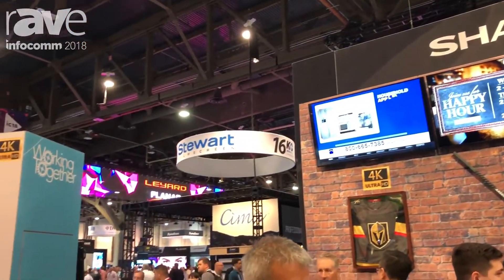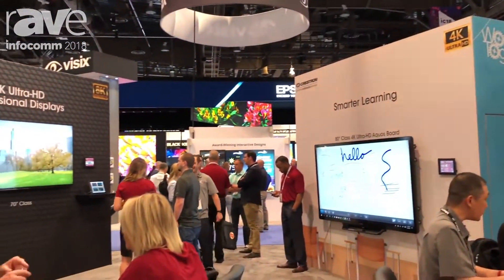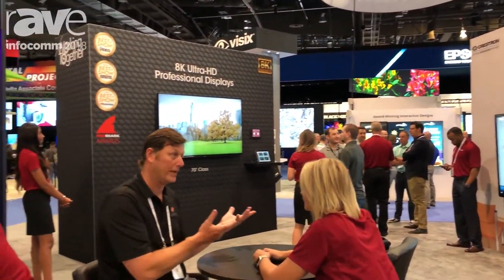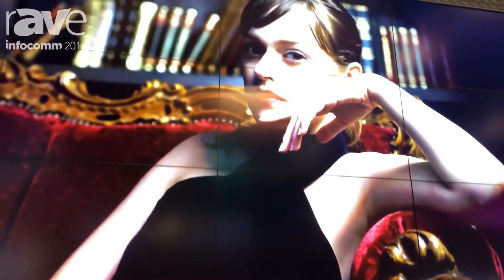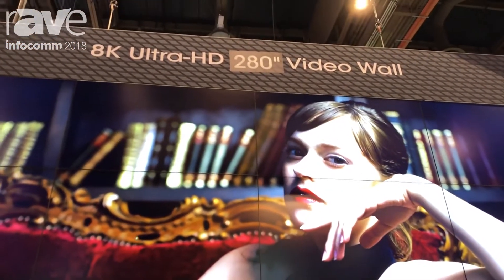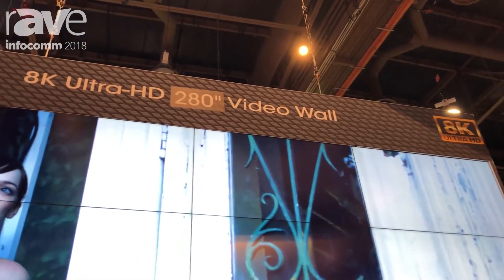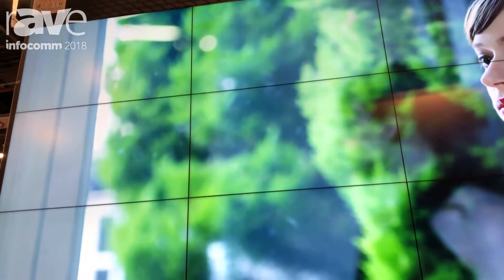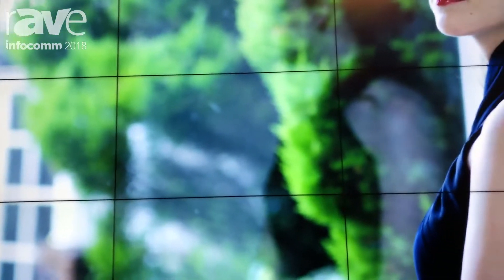InfoComm 2018: Sharp Features Its 8K Ultra-HD 280" Video Wall